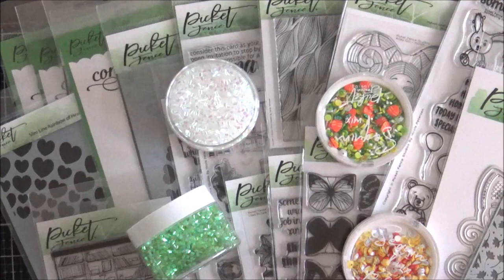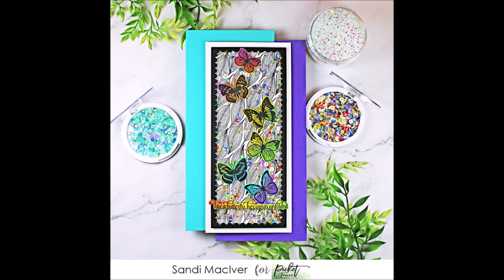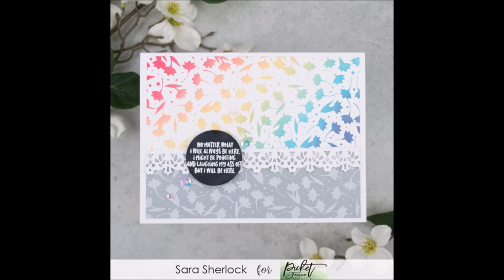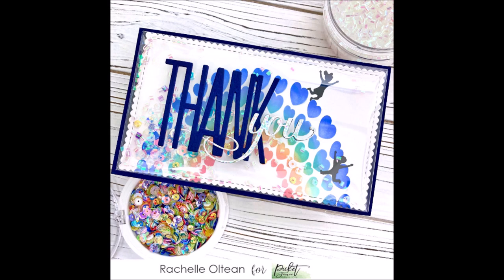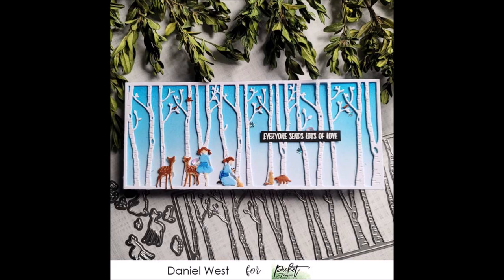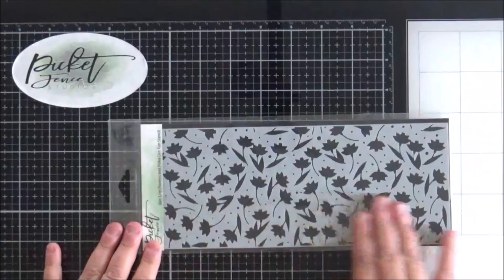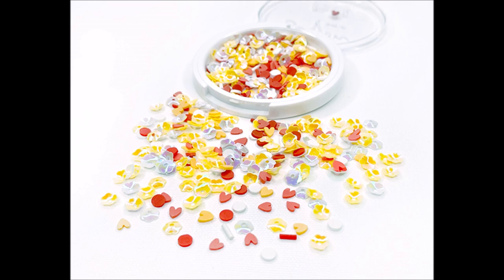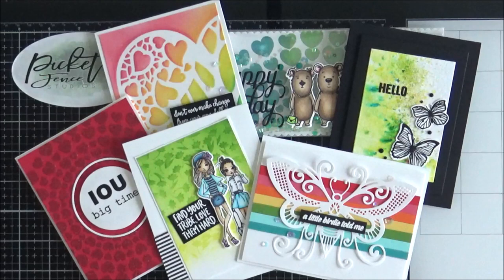Picket Fence Studios January 2022 Release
We are launching our January 2022 Release and on this video Lisa is showing us the new goodies and some samples too. All products from this new Release are listed below. Enjoy!

• Picket Fence Studios BFF Girls find your Tribe Dies

• Picket Fence Studios A2 Lattice Oval and Trimmings die

• Picket Fence Studios A2 Lattice Arch Cover Plate Dies

• Picket Fence Studios Slimline Flowers and Polka Dot Fun Stencil

• Picket Fence Studios Slimline Hugs from Afar Word Topper Die

• Picket Fence Studios Slimline Feel Better Soon Word Topper Die

• Picket Fence Studios 6x6 Stamp Die and Stencil Pouches 5 pack

• Picket Fence Studios Sequin Mix Plus Milk and Cookies

• Picket Fence Studios Sequin Mix Plus Yellow and Orange Hearts and Flower